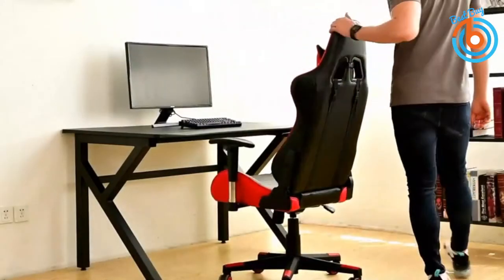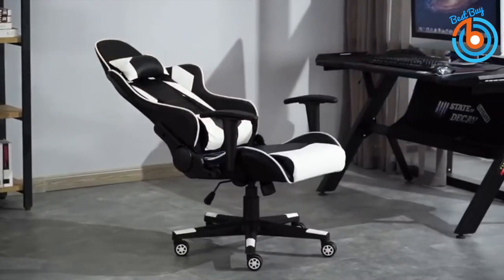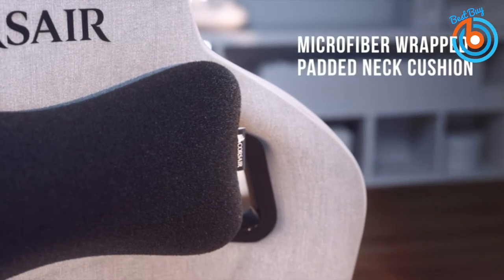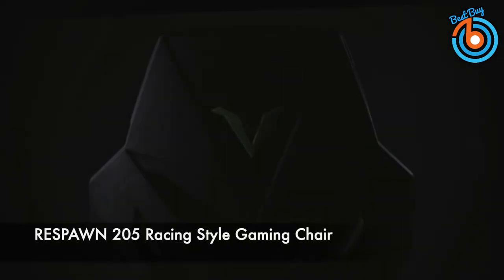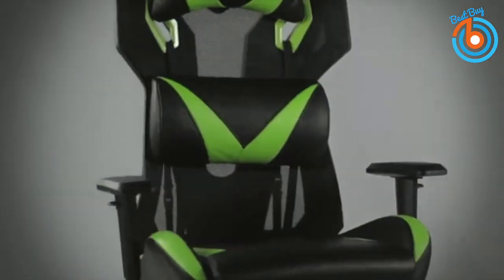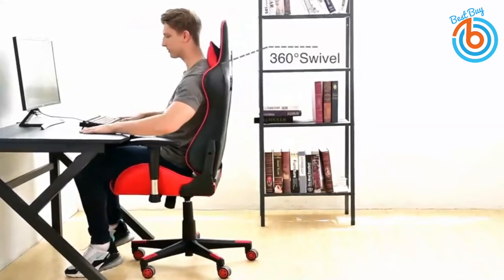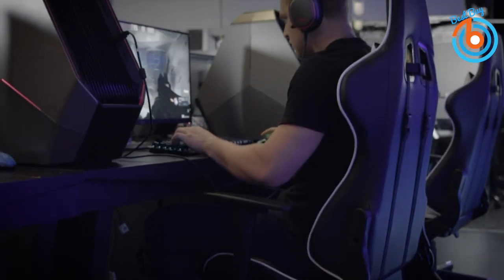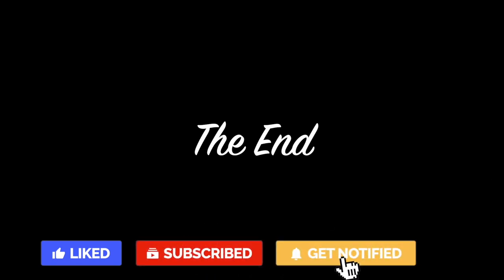5 Best PC Gaming Chairs 2020 | Best PC Gaming Chairs on Amazon | Gaming Chair with Lumbar Support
** As an Amazon Associate I earn from qualifying purchases ** This video is a guide towards buying the best PC gaming chairs based on their weight capacity, lumbar support, height adjustment, wheels motion, frame, comfort,  and any additional features that will help to reach the peak gaming potential.

⇛  Polar Aurora Gaming Chair HW48530

⇛  CORSAIR T3 RUSH Gaming Chair Comfort Design

⇛  RESPAWN 205 Racing Style Gaming Chair

⇛  Homall Gaming Chair - PC Racing Executive Ergonomic Adjustable Swivel Task Chair with Headrest and Lumbar Support